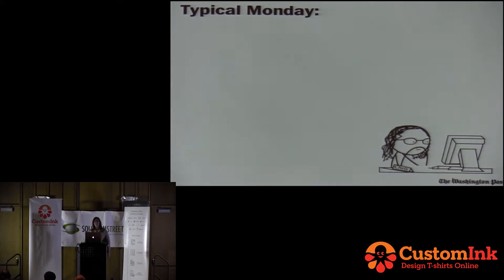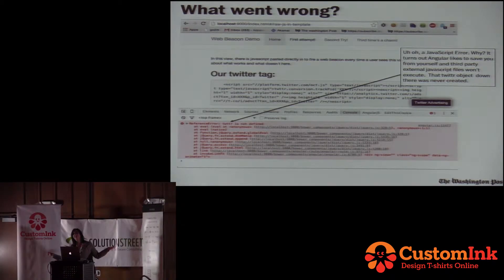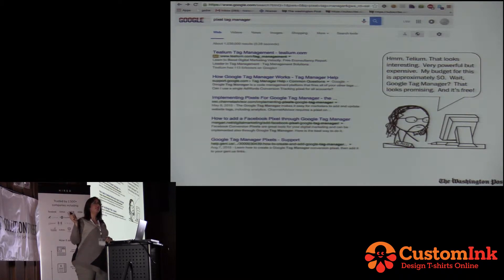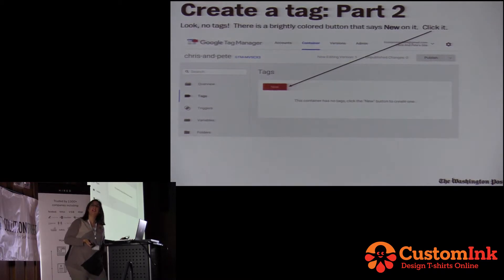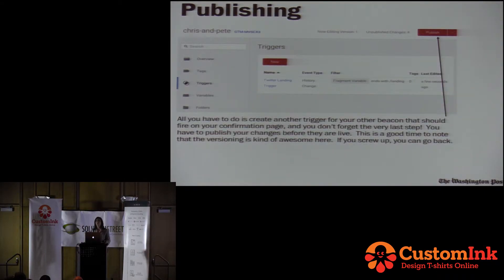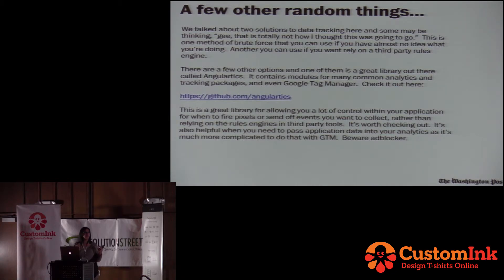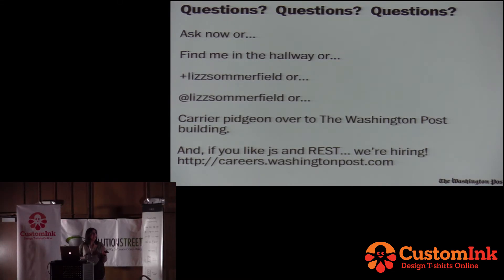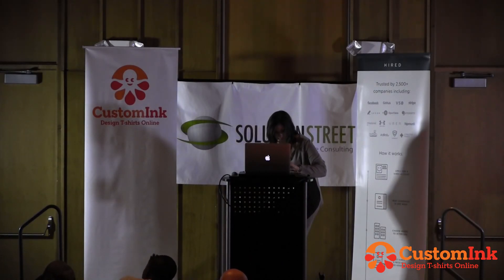NationJS 2015: Analytics and Tracking Tools on Single Page Apps with AngularJS by Lizz Sommerfield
Analytics and Tracking Tools on Single Page Apps with AngularJS by Lizz Sommerfield

When was the last time some marketing person stopped by your desk and asked you to add a bunch of tracking pixels, analytics tags or other 3rd party tools onto your web site by telling you to just "paste this code on your page?" Now that single page app development has taken over the web, it's not as simple as they think it is. Let's walk through a few ways you can add tracking and analytics to single page apps. We'll look at how AngularJS can play nicely with Google Tag Manager, Google Analytics, and a few other lesser-known third party tools and walk through some different ideas on how to best get those marketing folks the data they want so we can all keep our jobs.

Lizz Sommerfield is a Technical Architect at The Washington Post. An early adopter of All Things Javascript over the Flash of the past, she has been building dynamic user interfaces with HTML, CSS and Javascript on all sorts of different platforms for a really, really long time.